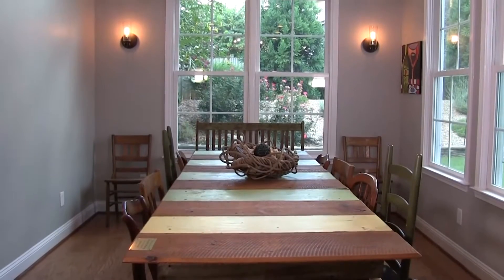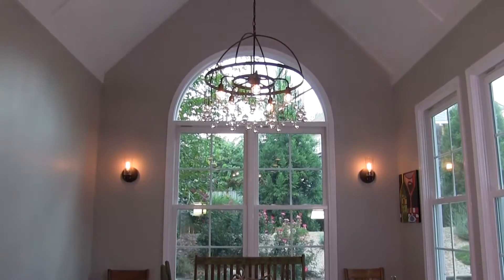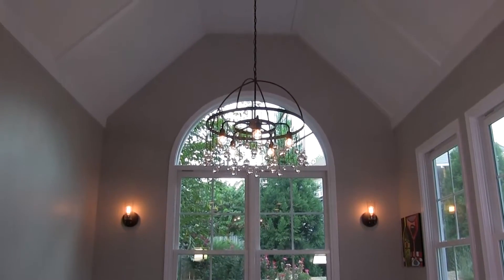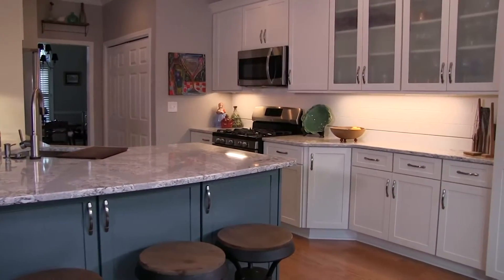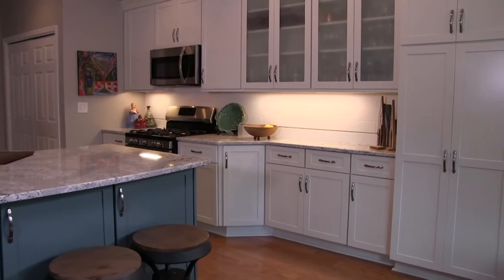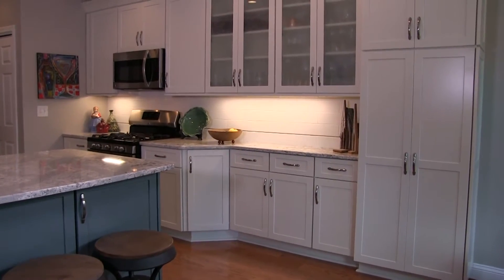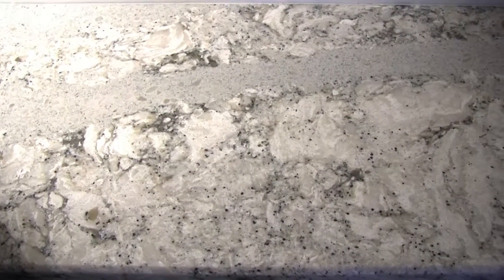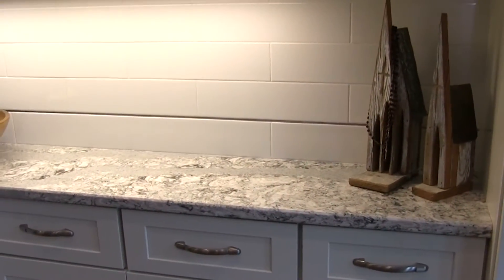Kitchen Remodel in Roswell, GA: Part 3 - Project Complete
Hi! I'm Craig Whitehorne with Mosaic Group [Architects & Remodelers], and welcome back to our kitchen remodel project here in Roswell, Georgia. The job is now complete and we're enjoying the fruits of our labor. I'm here in the new patio space outside, and the new breakfast addition ties in seamlessly with the existing house. It looks like it's always been here. But the real surprise is on the inside. Let's go take a look!

The main focus and the design feature of this project was the new breakfast space. We pushed out the exterior wall about ten feet to create a new cathedral-esque vaulted ceiling area. We now have a sense of lightness and verticality in what used to feel like kind of a small space. We now also have room for our twelve-person heirloom farm table, which felt cramped in the beginning. Our large windows with a full arch top let in beautiful light to take advantage of our natural views into the backyard.

As you can see, the kitchen is complete and it is gorgeous. We've installed brand new cabinetry throughout the kitchen, which features shaker style doors and a simple cove moulding to create clean, beautiful lines. Our counter tops are a quartz material that feature a shimmer and shine and really are the accent on top of the cake. We featured a white subway tile, and again to play up the theme of "simple and clean." We've removed the column that was once in the middle of the kitchen, and that has created a nice dialogue between the living space and the kitchen. The rooms now speak to each other beautifully.

Thank you for joining us on this journey through this total transformation. We hope you enjoyed watching it as much as we did building it. We'll see you then!

MOSAIC Group [Architects and Remodelers] is a Design/Build firm based in Atlanta, GA.